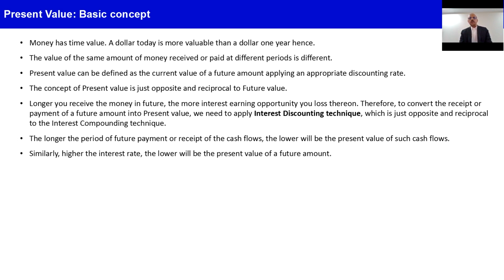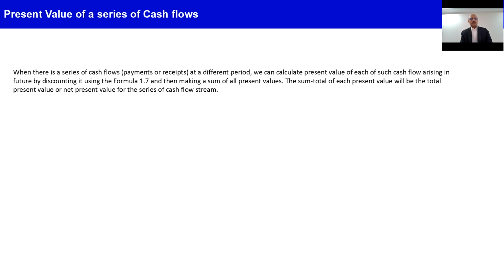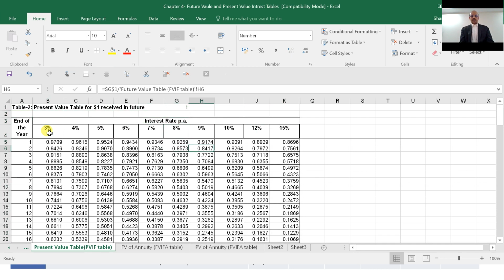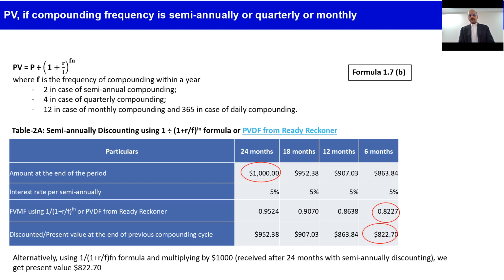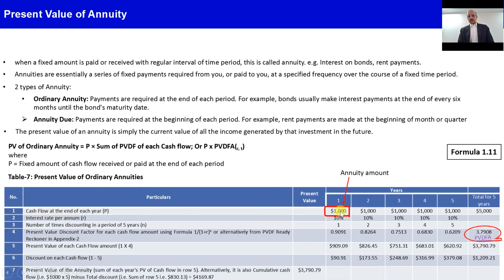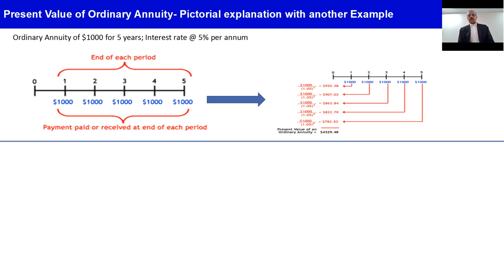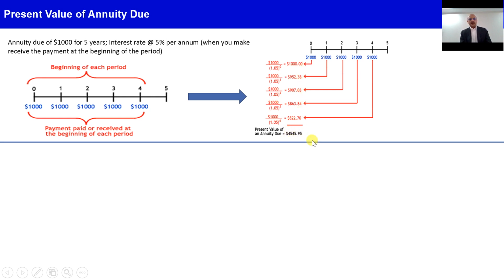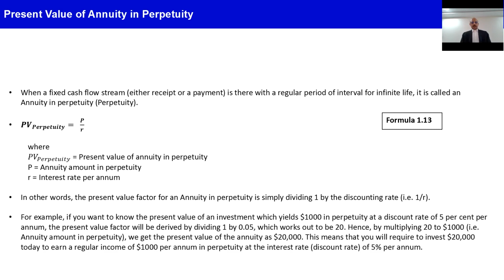Time Value of Money- Present Value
Use for evaluating projects- convert Projects'cash flow stream to present value to see whether these are worth pursuing.

These concepts can also be used for making your personal financial planning for retirement, comparing various annuity instruments (like Insurance policies, rent agreements) or investment products (e.g. investment in bonds/debentures/fixed deposits etc) available in the market by giving you quick answers regarding:

i) how much your current investment will accumulate in future; or

ii) how much a future receipt of cash flow stream or at a point of time, is worth in present value terms, so that one can take a conscious well thought out decision before making such investment.